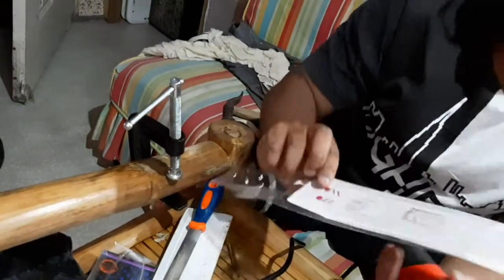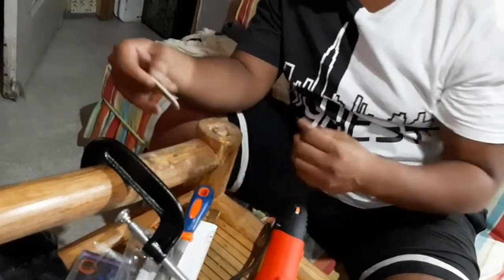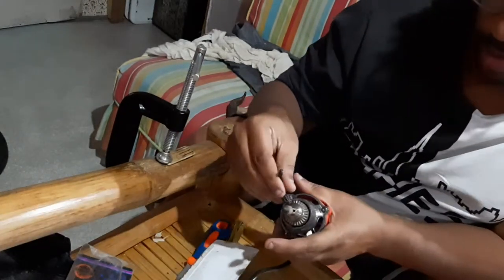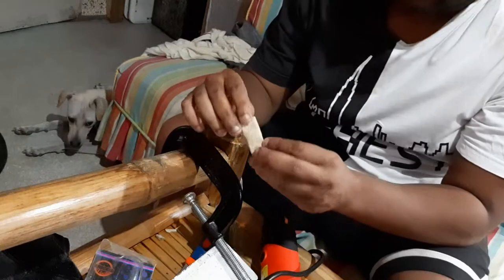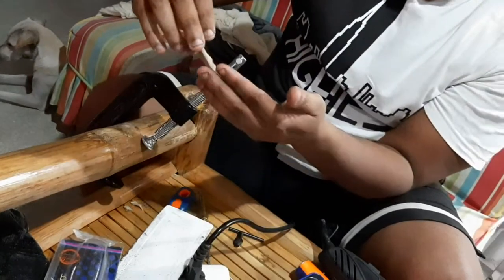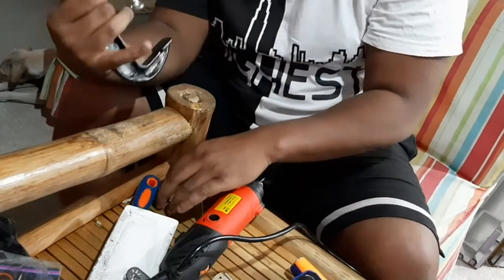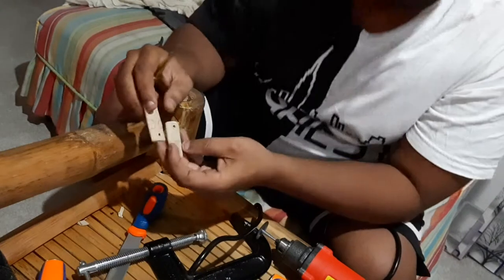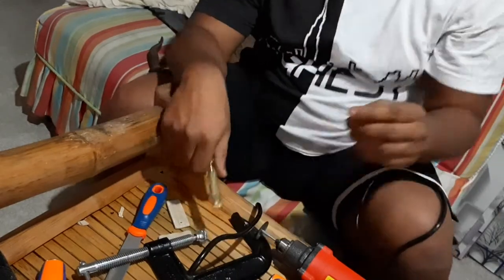keychain project pt 2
Making Key chains for the family